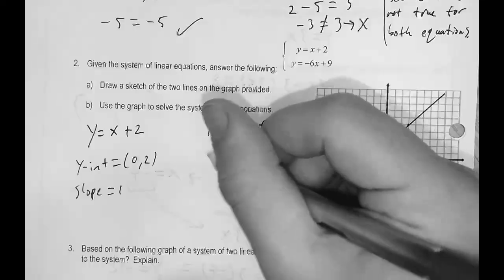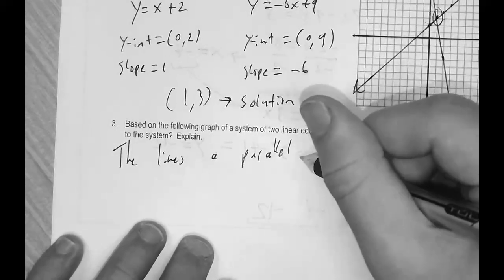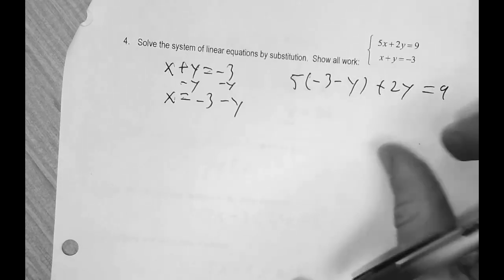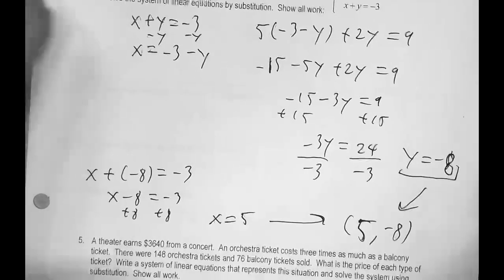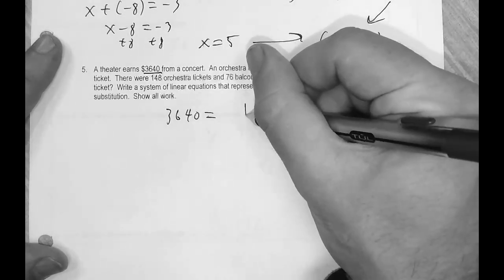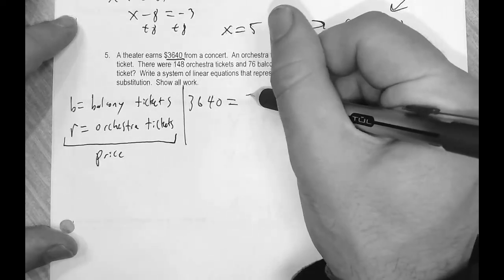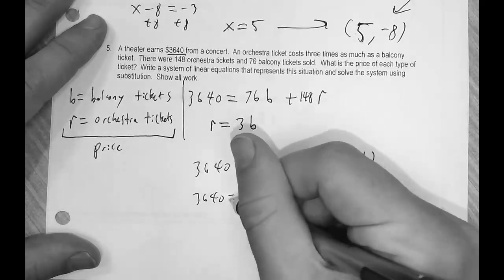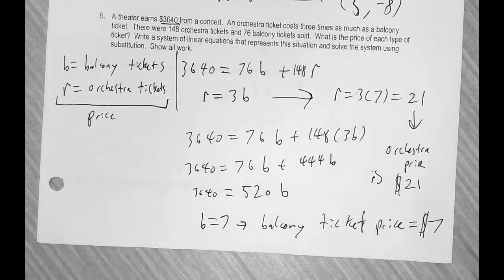Algebra I: 5.1 - 5.2 Review